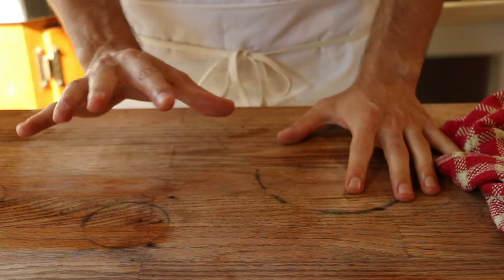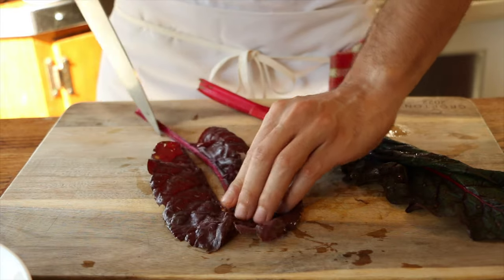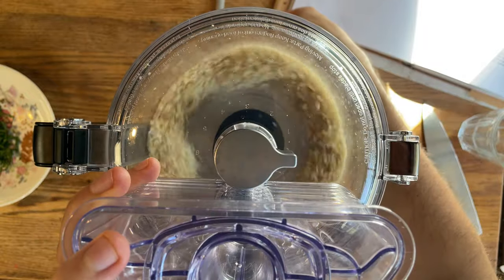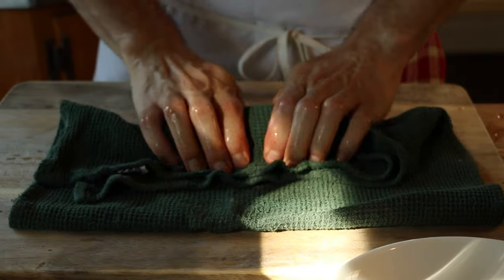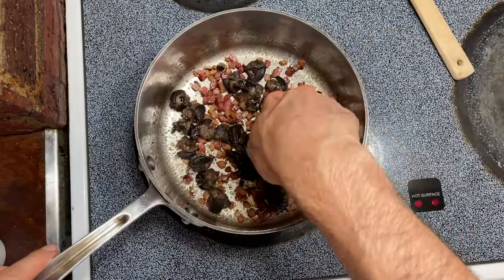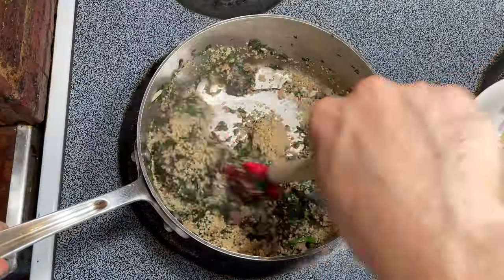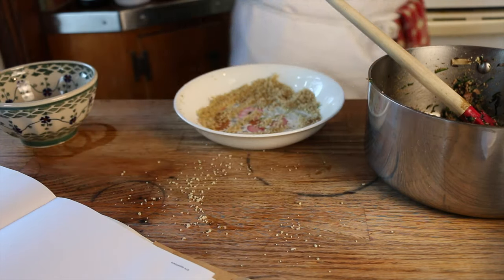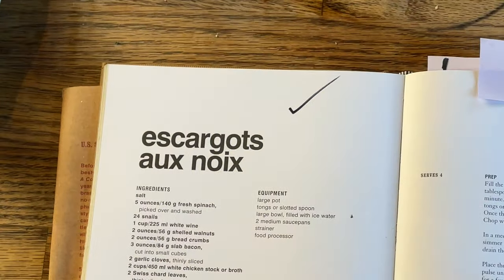Anthony Bourdain's Escargots Aux Noix Recipe | Back to Bourdain E43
I've made snails once, and I wasn't too impressed. Let's see if round 2 will be any different. Learning to cook Escargots Aux Noix from Anthony Bourdain's Les Halles Cookbook.

📚 Chapters
00:00 - Anthony Bourdain's Escargots Aux Noix Recipe
02:26 - Cooking Our Snail Friends
03:46 - Plating, Tasting, What I Would Do Different

🍎 Ingredients
• salt
• 5 oz / 140 g  fresh spinach , picked over and washed
• 24 snails , (I got canned)
• 1 cup / 225 ml  white wine
• 2 oz / 56 g shelled walnuts
• 2 oz / 56 g  bread crumbs
• 3 oz / 84 g slab bacon , cut into small cubes
• 2 garlic cloves, thinly sliced
• 2 cups / 450 ml white chicken stock or broth
• 2 Swiss chard leaves, thinly sliced as for slaw
• 6 fresh sorrel leaves
• fresh cracked black pepper
• 2 Tbsp / 28 ml walnut oil

🫕 Equipment
• large pot
• tongs or slotted spoon
• large bowl, filled with ice water
• 2 medium saucepans
• strainer
• food processor
• oven proof serving dish (my take on serving)

Nothing to see down here...
Seriously, stop scrolling.
That’s it. Nothing more exists beyond this point.
Dude STOP.
Okay. I lied, there's more.
🍪 You found my cookie. First comment that finds this gets pinned!